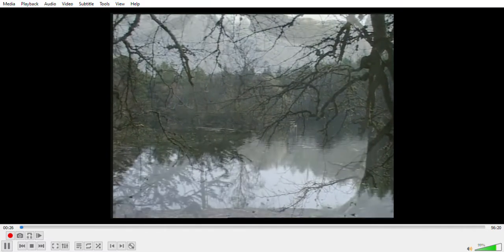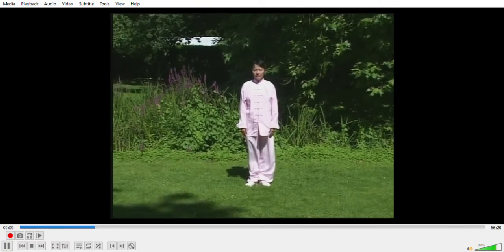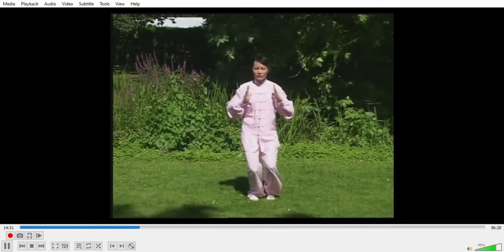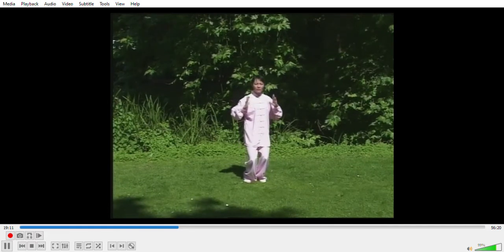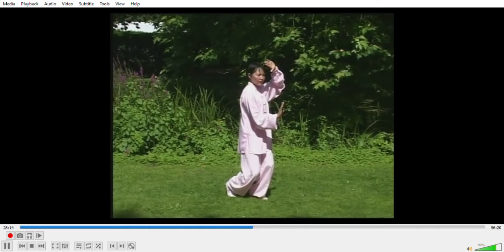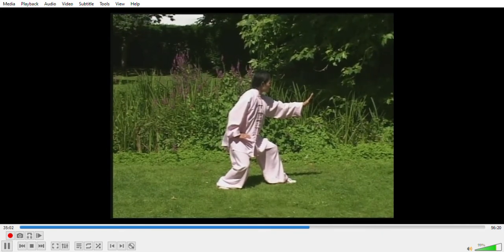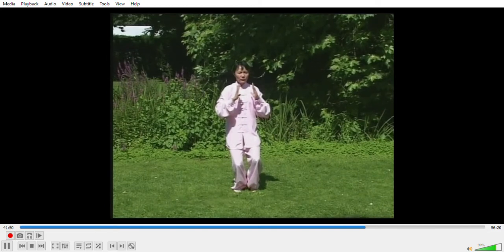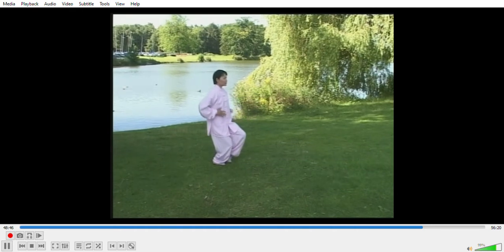Sun Style Taijiquan 38 Pattern Short Routine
Faye Yip demonstrates & teaches the Sun Style Taijiquan 38 Pattern Short Form developed by her late father to spread the popularity of Sun Style Taiji.